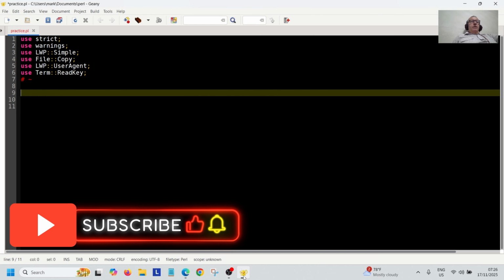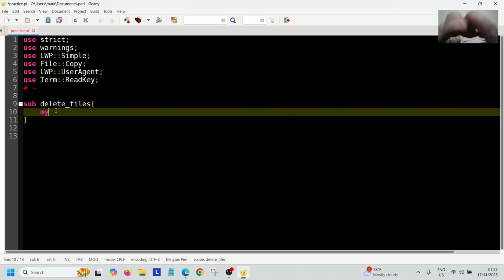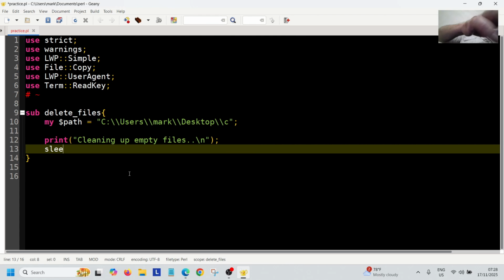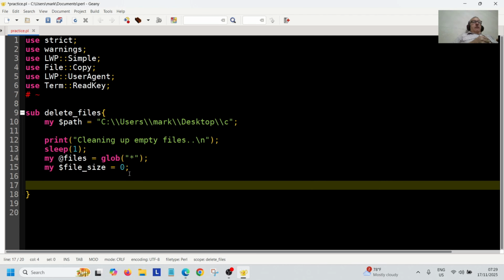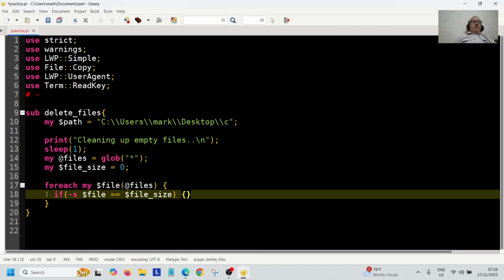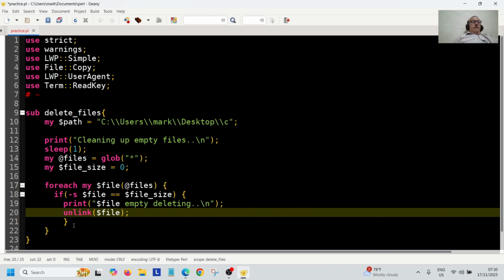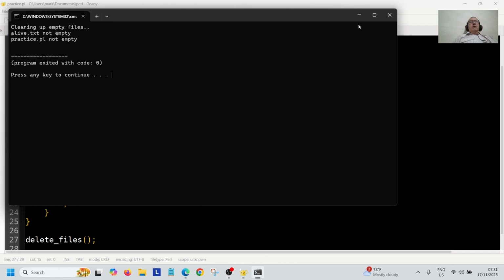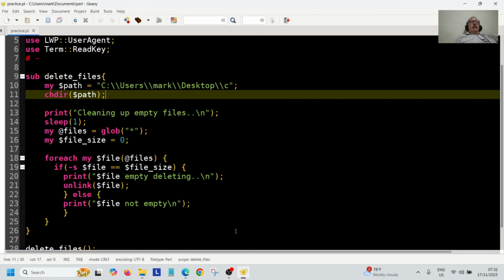Perl Script Tutorial: Find & Delete Empty Files Automatically 2025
Learn how to write a simple and powerful Perl automation script that searches any directory, loops through all files, identifies empty files, and deletes them safely.
This step-by-step tutorial is perfect for beginners who want to practice Perl, file handling, loops, and basic automation.

In this video you will learn:
✔ How to read a directory in Perl
✔ How to loop through files
✔ How to check if a file is empty
✔ How to delete only empty files
✔ How to build a clean and safe Perl mini-project

This is a great small project if you're learning Perl or want to clean up your computer automatically!